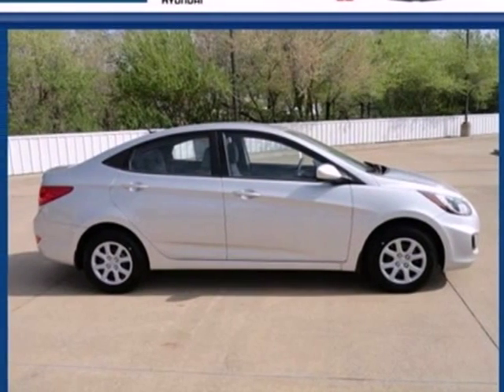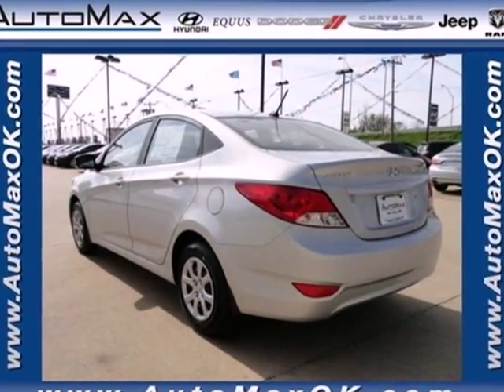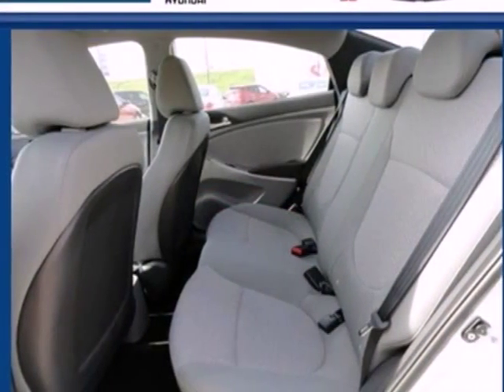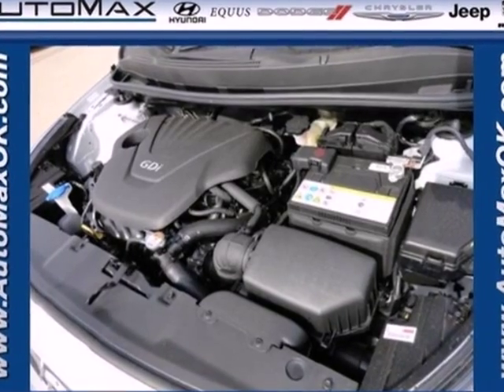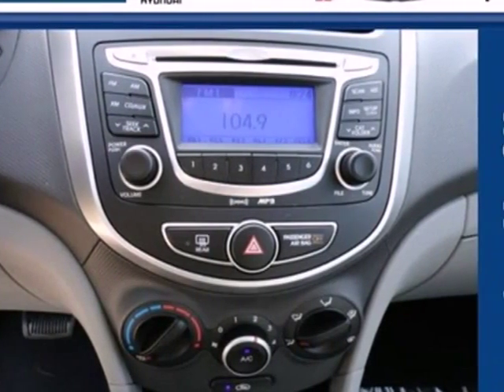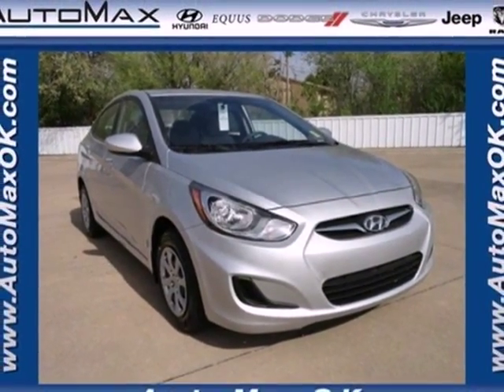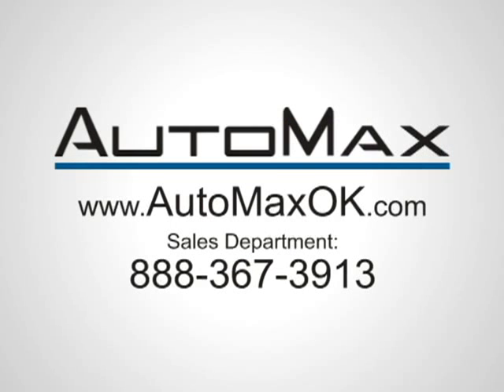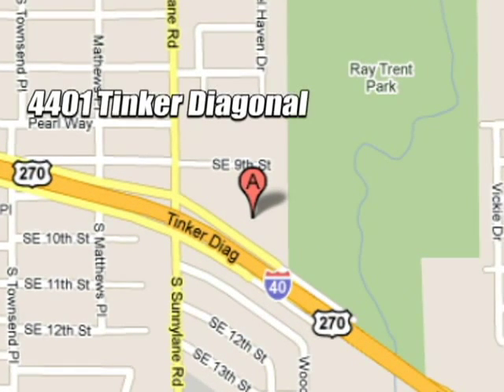2012 Hyundai Accent Y9243 in Oklahoma City Edmond, OK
If you are looking for real value on a great new car, Automax Hyundai Del City invites you to come in and test drive this 2012 Hyundai Accent, stock# Y9243. We are conveniently located near Oklahoma City Edmond, OK and known for our great selection, reliability and quality. Come take a look at this 2012 Hyundai Accent today.

4401 Tinker Diagonal St
Oklahoma City Edmond OK, 73115